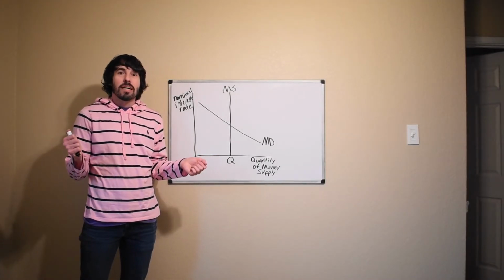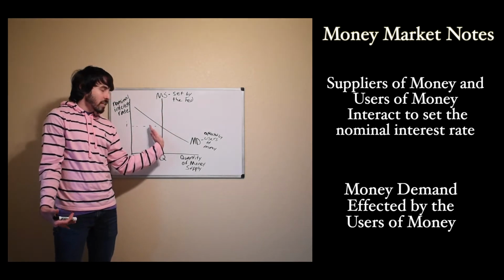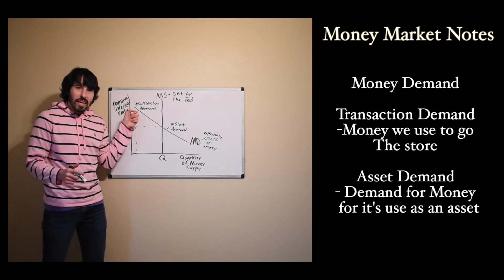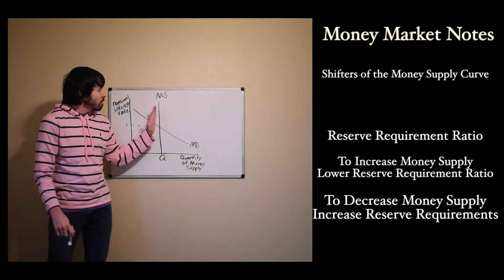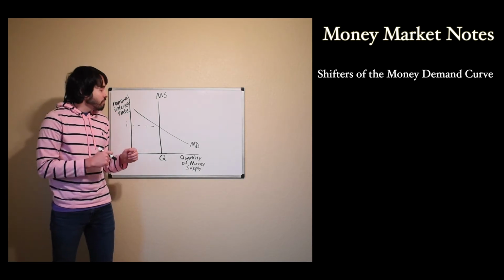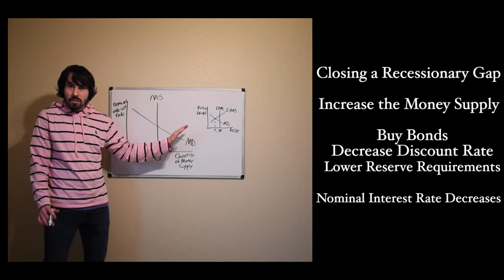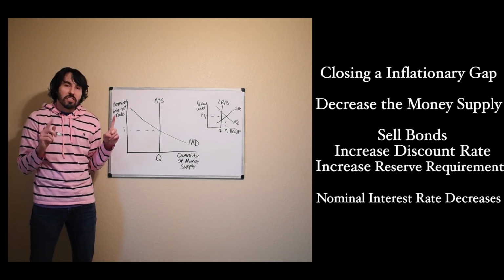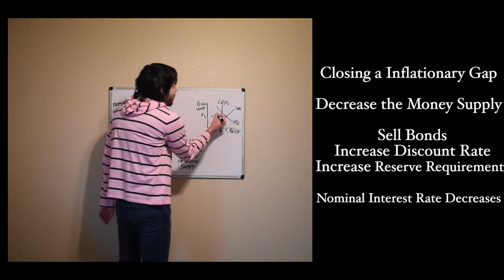AP Macroeconomics Topic 4.5 - The Money Market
Money Market Notes
AP Macroeconomics

What shifts the money supply curve?

What shifts the money demand curve?

Changes in the Nominal Interest Rate